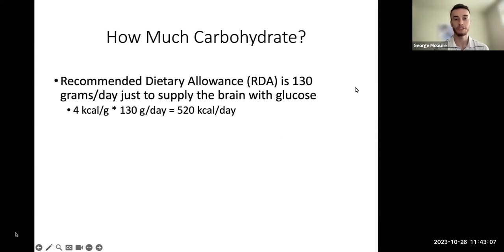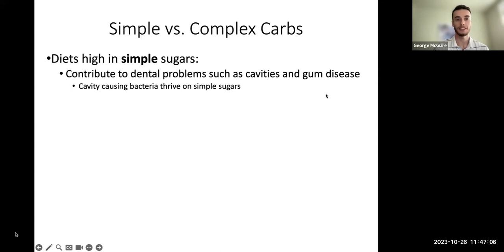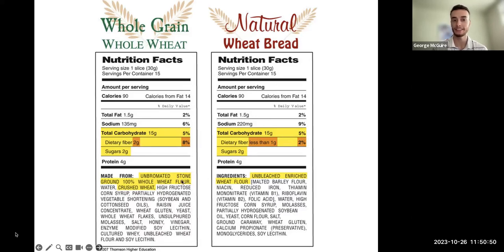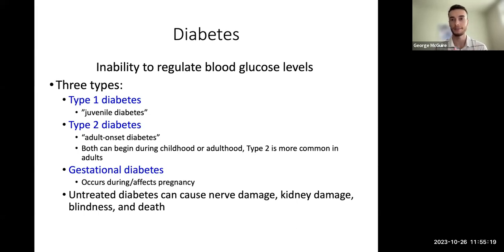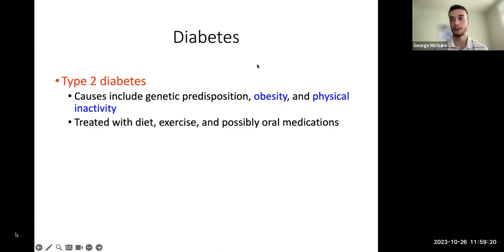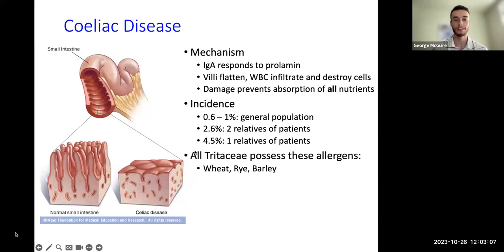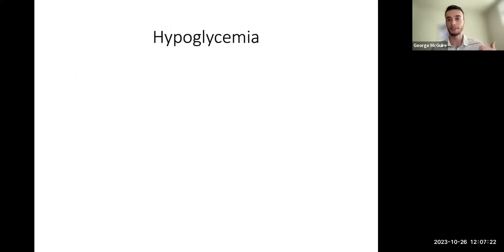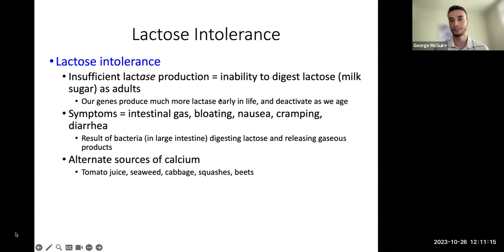Ch. 4.3 - Carbohydrates: Types & Disease Associations (NUTR&101)